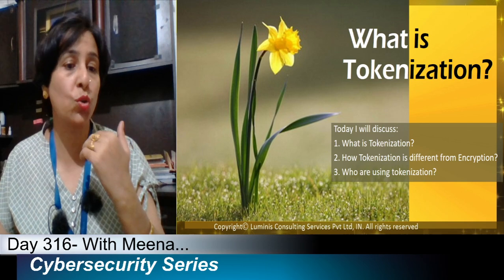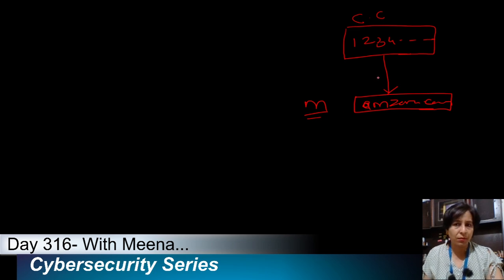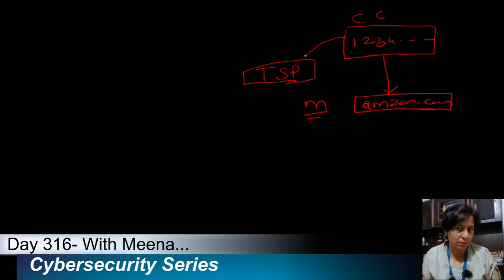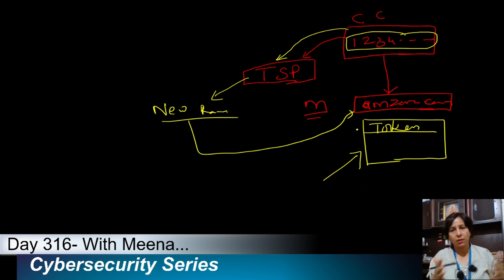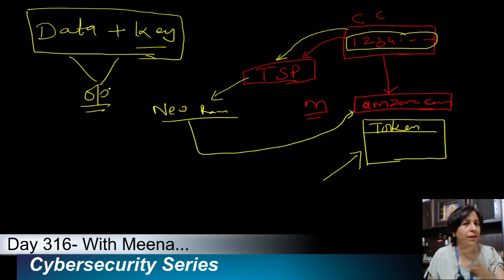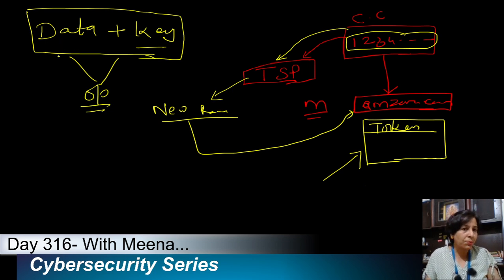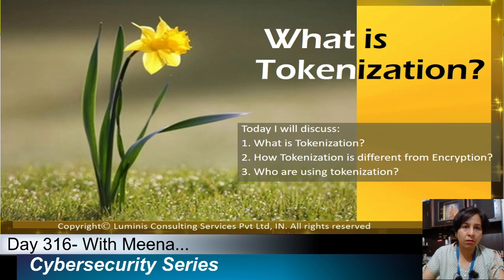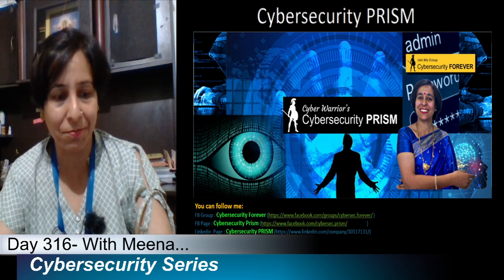Day-316: What is Tokenization?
Today I will discuss:
1. What is Tokenization?
2. How Tokenization is different from Encryption?
3. Who are using tokenization?

Thanks,

Meena R.